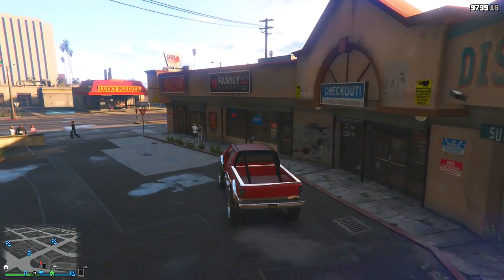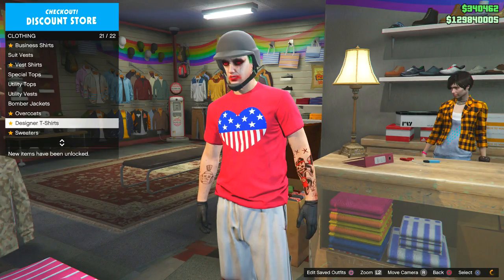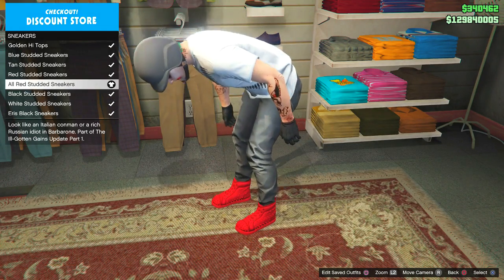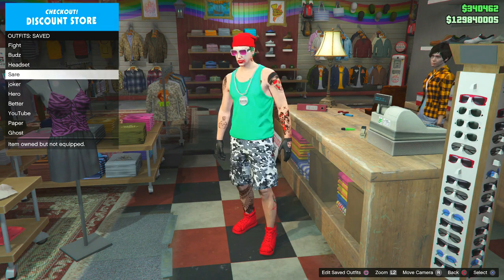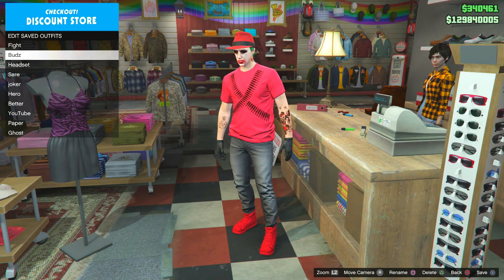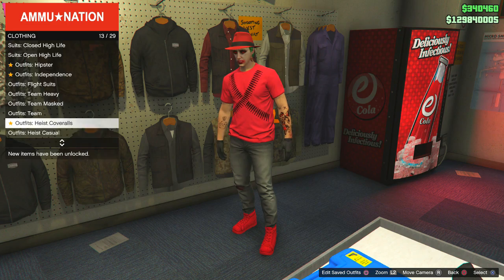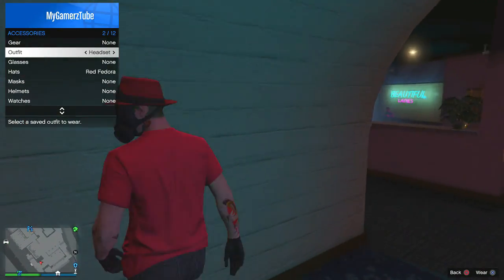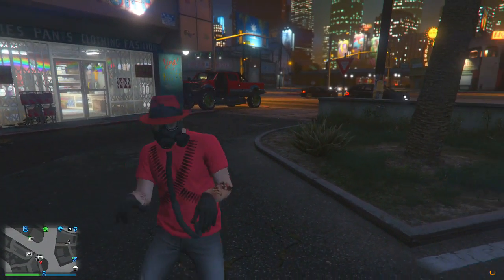GTA 5 Online BEST OUTFIT *EVER* - GTA 5 (Xbox One, PS4, PS3, Xbox 360 & PC)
Best Mouse alternate for controller players ever 🎯

GTA 5 Online Ultimate Best Outfit EVER
I hope you Guyz did enjoy this ultimate best outfit in GTA 5 EVER

-GamerzTube